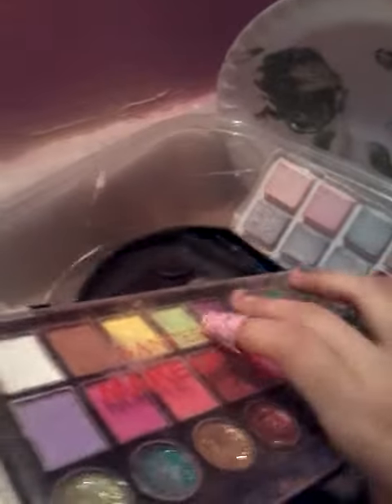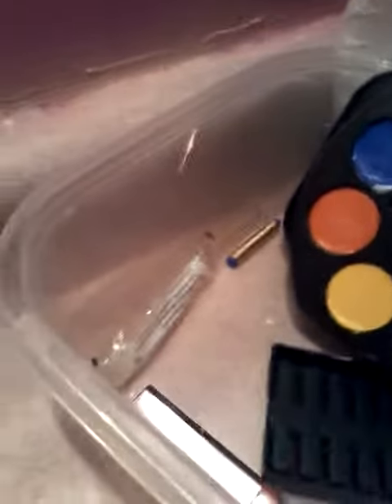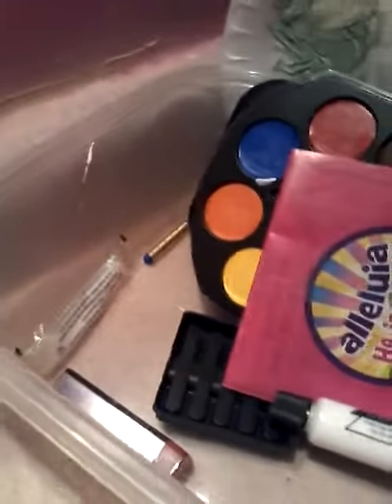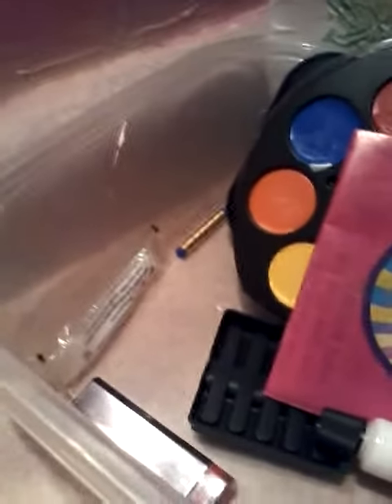Queen makeup with my cousin